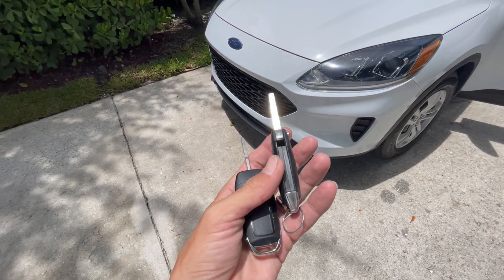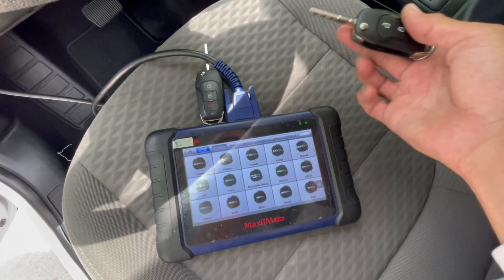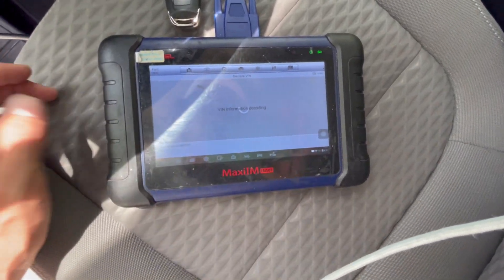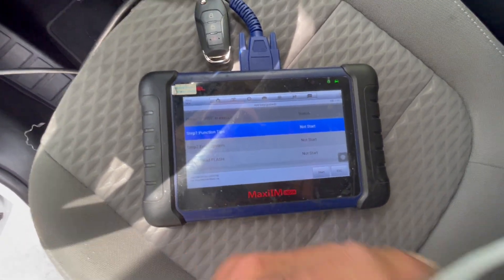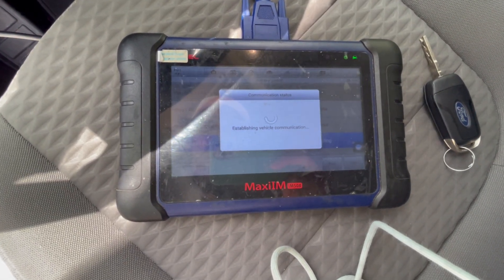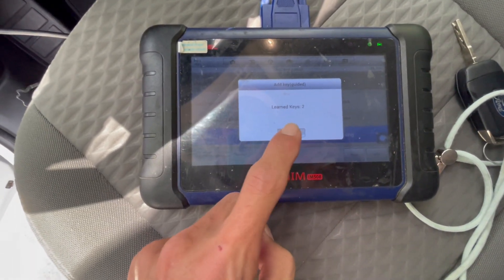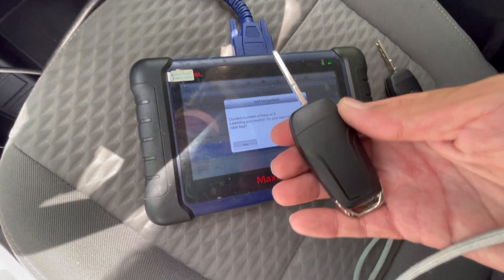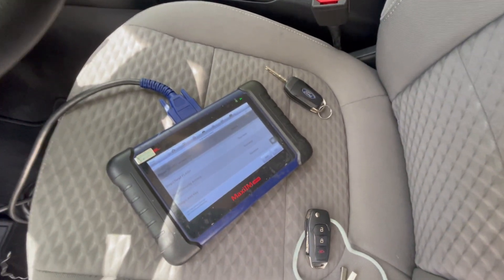HOW TO PROGRAM A KEY ON 2020-2022 FORD ESCAPE KEY IGNITION (HU198) USING AUTEL IM508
Learn how to program a key for the 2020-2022 Ford Escape's key ignition system (HU198) using the Autel MaxiIM 508 programmer in this step-by-step tutorial.

In this video, we'll cover:

- How to read the vehicle's immobilizer data
- How to program a new key using the Autel IM508
- How to test the new key and ensure it's working properly

This video is designed specifically for locksmith automotive professionals looking to expand their skills and knowledge in key programming. The Autel MaxiIM 508 is a powerful tool that can help you program keys for a wide range of vehicles, including the Ford Escape.

By following the instructions in this video, you'll be able to program keys for your customers quickly and efficiently, and take your locksmith business to the next level.

So, let's get started and program a key for the 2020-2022 Ford Escape's key ignition system (HU198) using the Autel IM508!

Note: This video is intended for locksmith automotive professionals and is not a DIY tutorial. Programming keys requires specialized training and equipment."